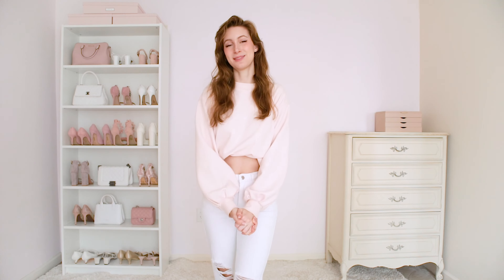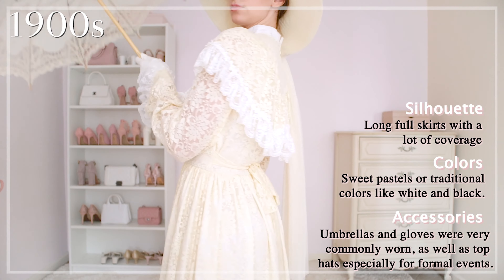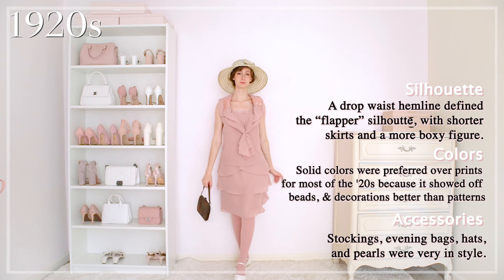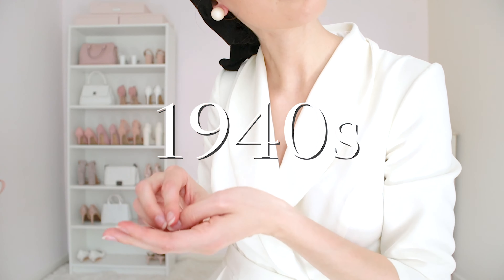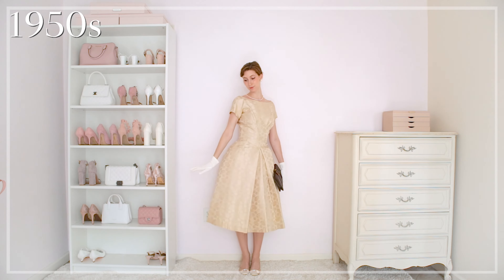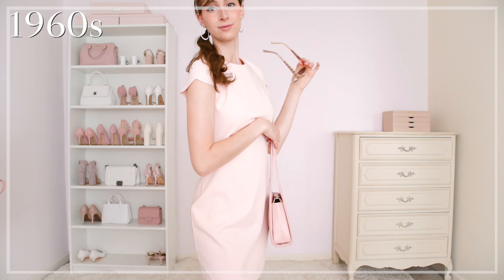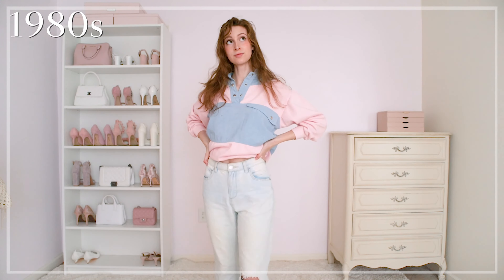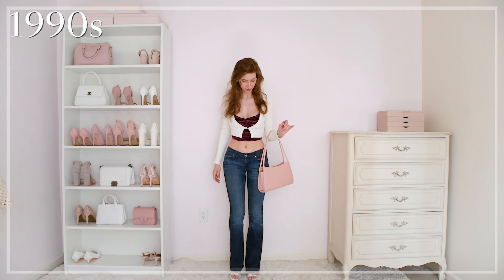100 Years Of Fashion - What I'd Wear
Hello lovelies!  This week I have a video all about the fashion trends through the 1900s!  I had so much fun researching this and have found a whole new outlook on my style from it!  Here are the outfits/trends that I think I would have worn in each generation.

Black gloves

White hoops earrings
White sandals (similar)

1980
Pink and blue sweater (similar)